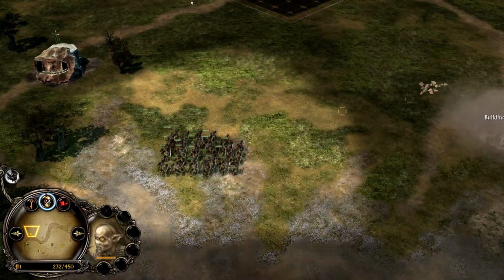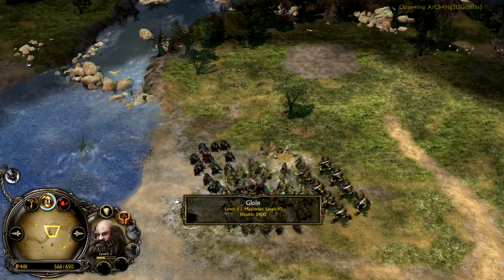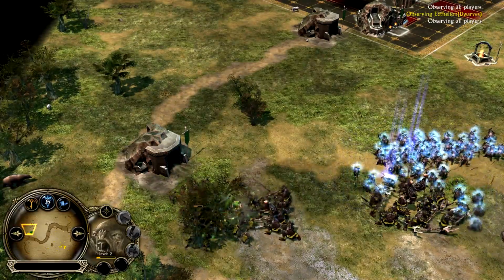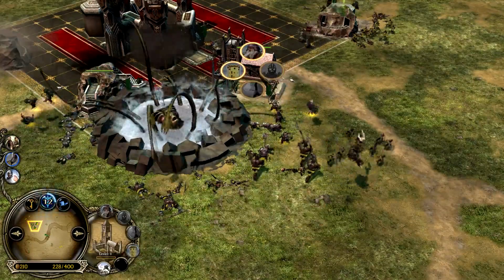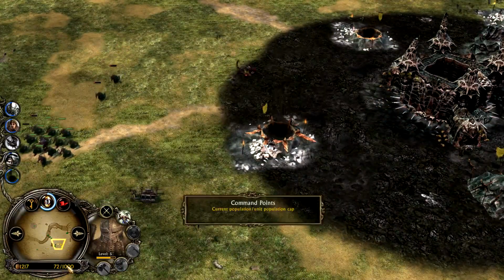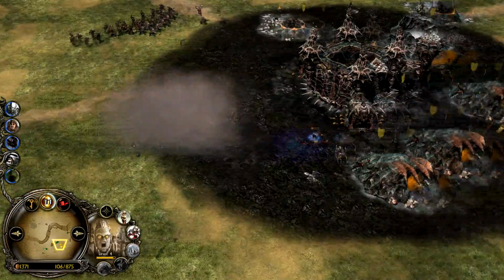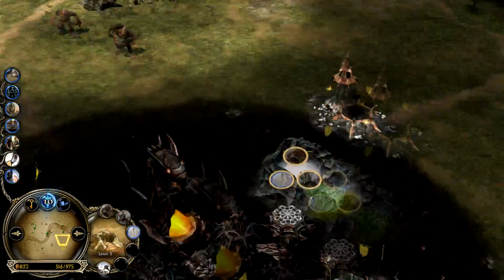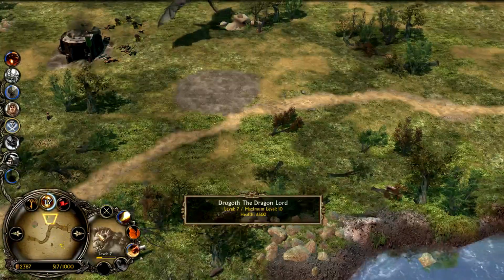#84 BFME II Videocast v. 1.09 1vs1 Silver Replay.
The Battle for Middle-Earth II
Match type: 1vs1 Silver Replay
Patch: 1.09
Map: Fords of Isen II
Players:
Team 1: Ecthelion (Dwarves)
Team 2: ArCh4Ng3L (Goblins)